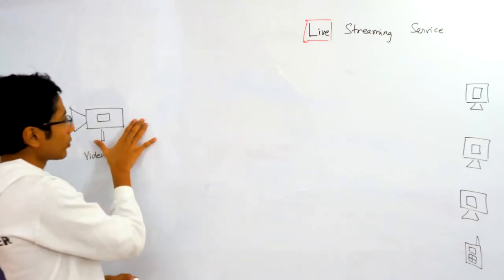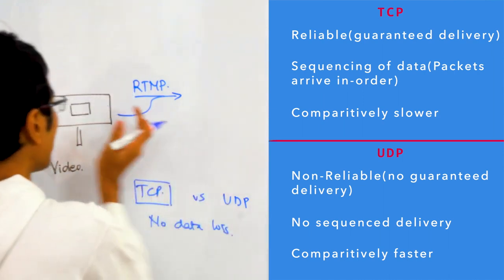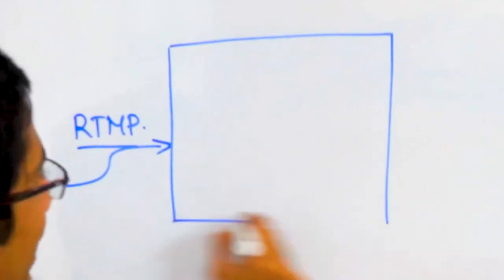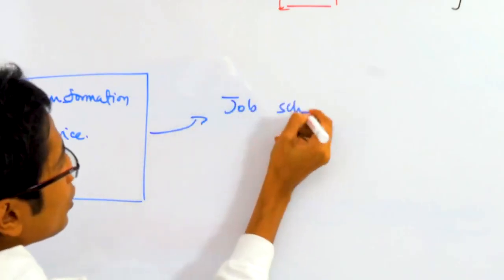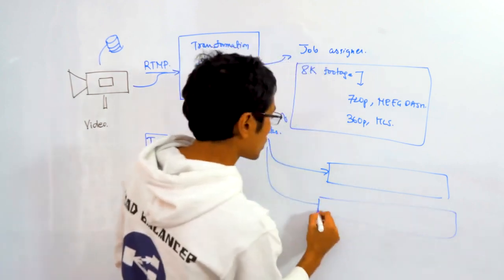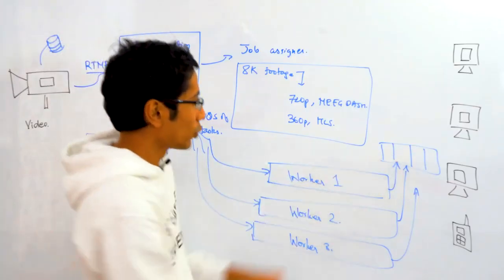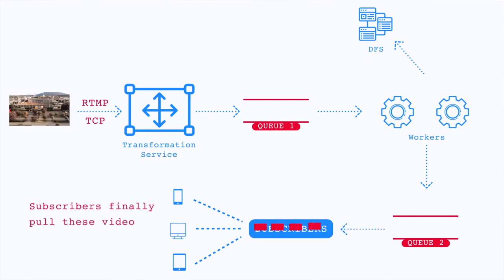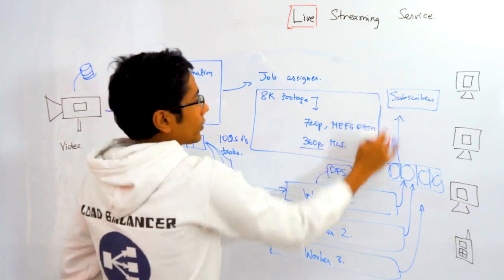System Design Live Streaming Events like ESPN and Hotstar